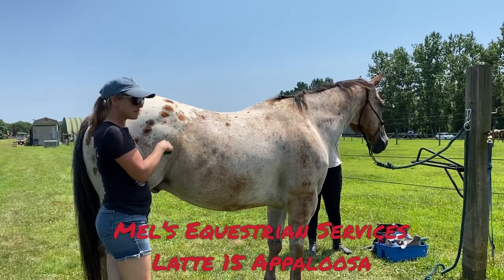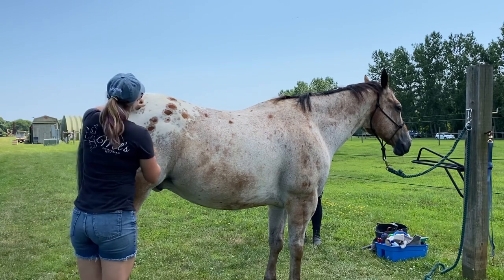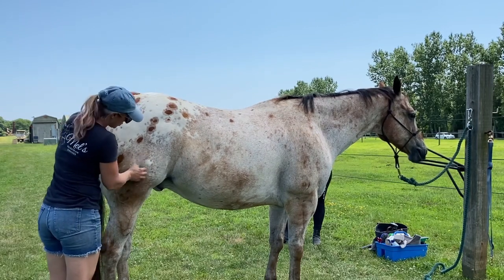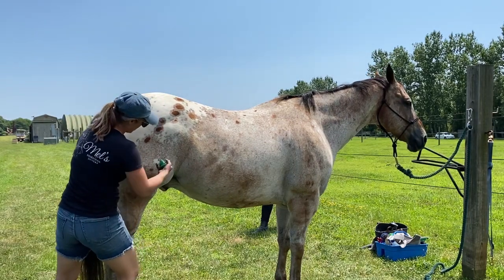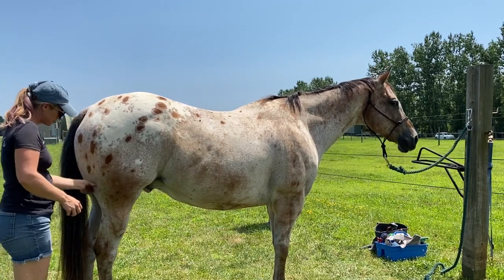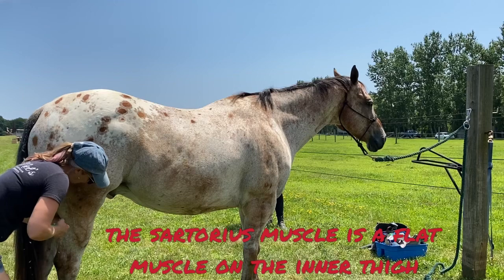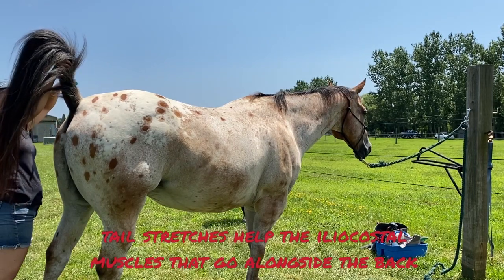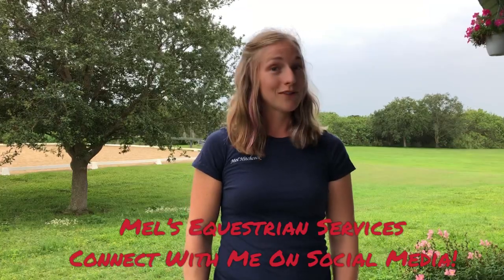The Hind End is the Engine Latte, a Sensitive Horse Part 4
If your horse is moving correctly and happily, the hind end is the engine! If not, then they are on the forehand, and can do more damage to themselves in the long run:/ Massage can help relieve some of that tension of being imbalanced🤩

Gua Sha Tool
The Knobble
PureWave Massage Gun
I use The Knobble in this video!

Mel helps performance horses and their owners to succeed through Individualized Equine Massage and Dressage Training. She has seven years of experience in massage, and many more years with equines😍 Willing to travel to you and your horse to assist them in healing better through various techniques of muscle manipulation and release💕 Please give me a like, comment, and or share with your friends!